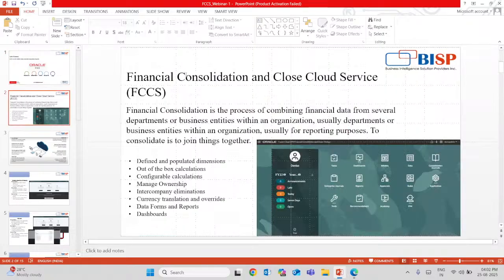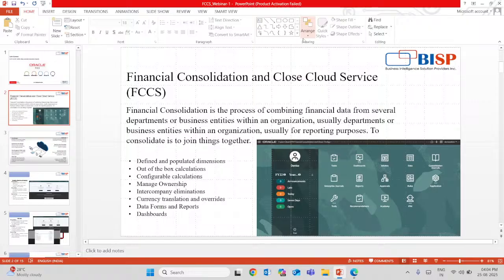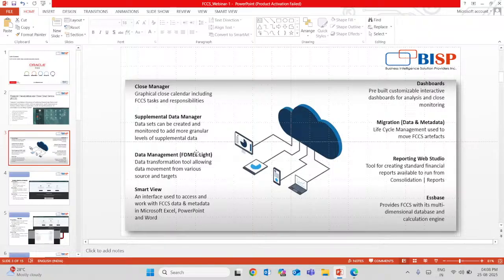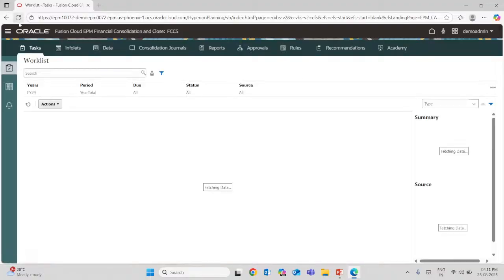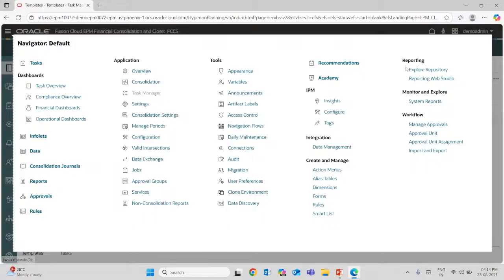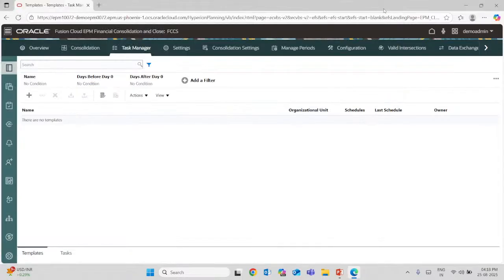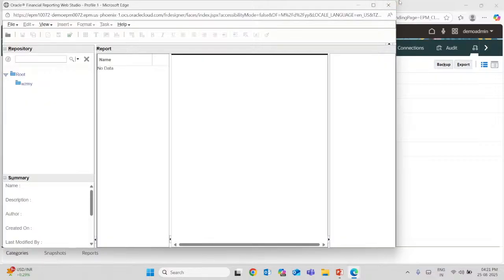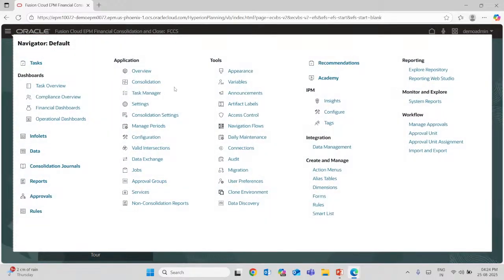Introduction to Financial Consolidation & Close Cloud (FCCS)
Unlock the power of Oracle Financial Consolidation and Close Cloud (FCCS) in this introduction session. 🚀
In this webinar, we’ll cover:

What is FCCS and why organizations need it

Key features and benefits of Oracle FCCS

How FCCS simplifies the financial close and consolidation process

Practical use cases for finance and accounting teams

This session is designed for finance professionals, consultants, and students who want to gain a strong foundation in
Oracle FCCS.

👉 Don’t miss the opportunity to learn how FCCS can streamline financial consolidation, close processes, and compliance reporting.